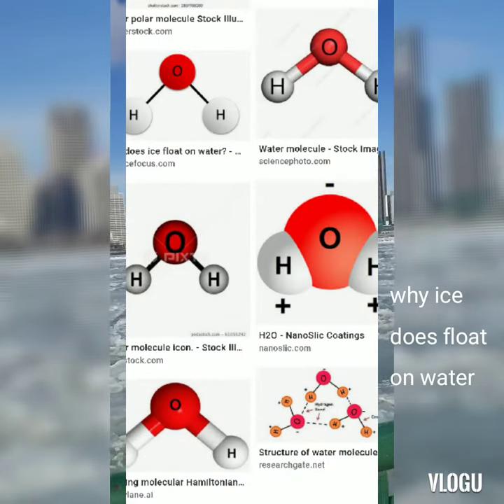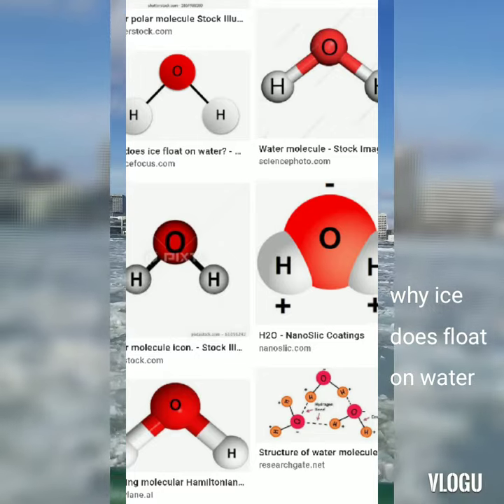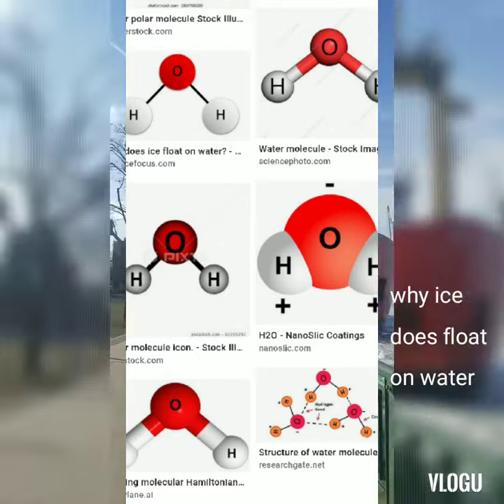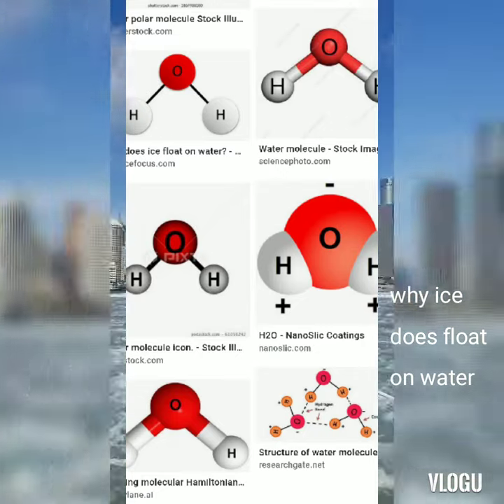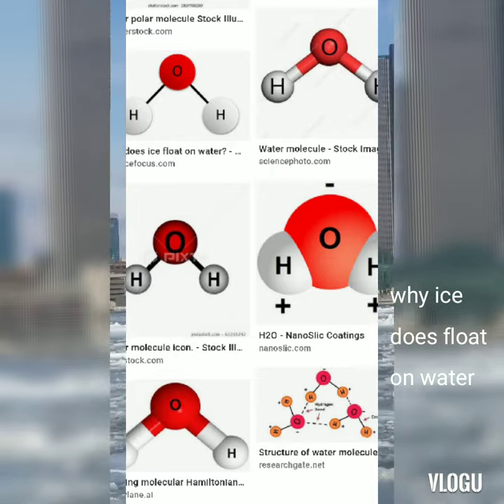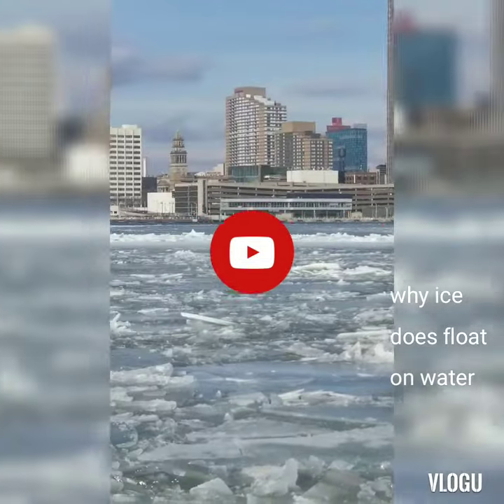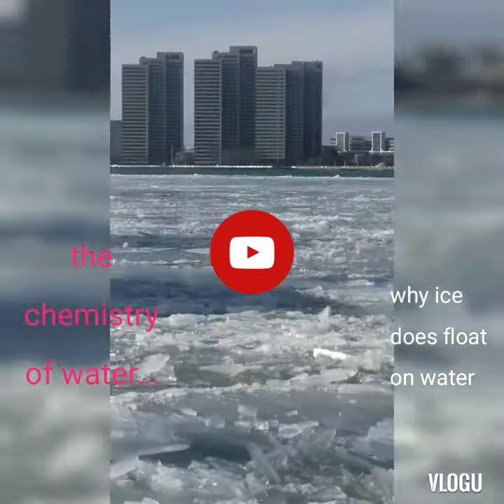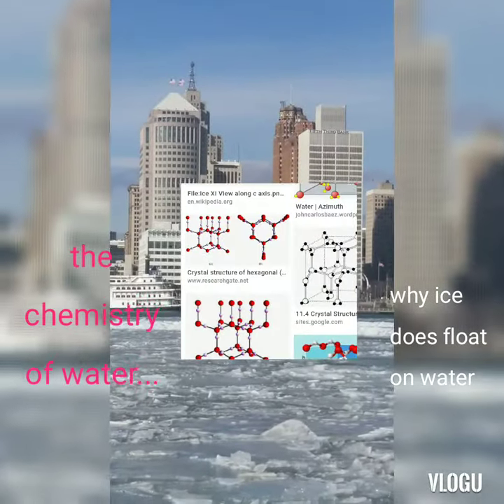why ice floats On waters?@swatscience_RU .com.ca / why do oceans not freeze?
Winter temprature in lake get close to encourage to freeze that colder water is less dense and float to the top.. further why the oceans not freeze. due to gravitational full of moon , the spinning of earth motions, thermal convection...so create a long scales flow to ocean of water which we called ocean currents further also salt, higher volume of water , earth internal heating .